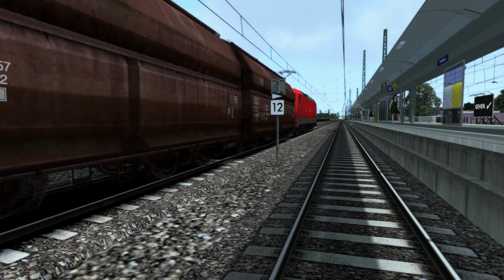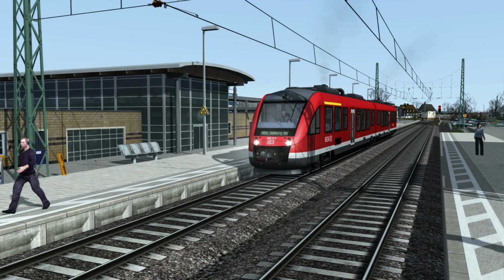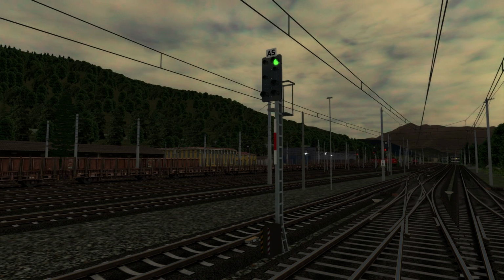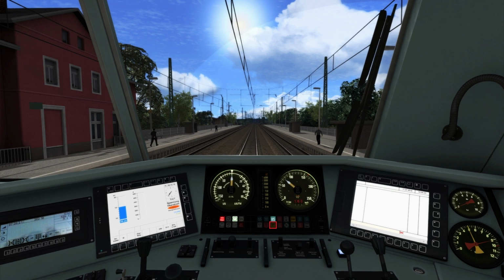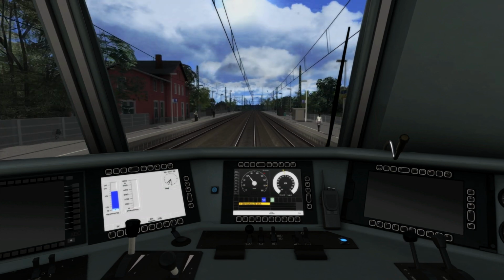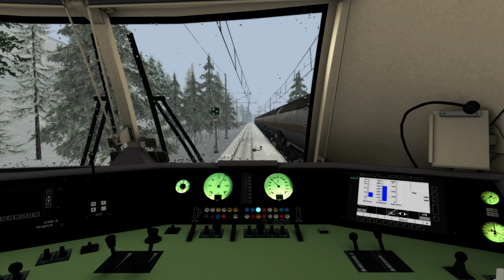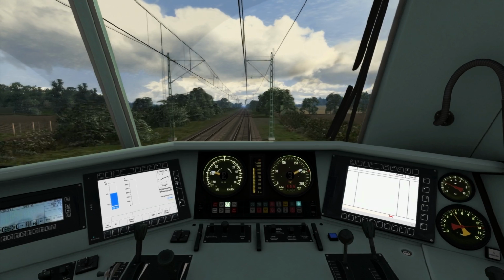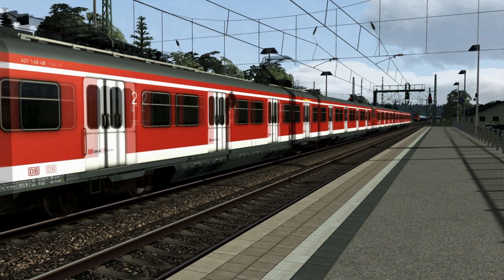Train Simulator - German & Austrian Signalling Guide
This video is a remake of the German signalling guide that I made in 2015. Since then, my knowledge of German signals has expanded and now includes Austrian signals too. Along with this, an upgraded PC and microphone, as well as a much wider variety of routes and trains seemed to warrant a new guide!

In this video, we take a look at track side signs, signal aspects, and PZB within Germany and Austria, as well as taking a look at the LZB system. The information in this video applies just the same to German routes and trains within Train Sim World as it does within Train Simulator.

Routes featured:
RSSLO Suedbahn
RSSLO Tirol Austria
RSSLO Arlbergbahn
Konstanz to Villingen
Hamburg to Hanover
Hamburg to Luebeck
Munich to Augsburg
Munich to Garmisch-Partenkirchen
Munich to Rosenheim
Mittenwaldbahn
Cologne to Koblenz
Koblenz to Trier
Mannheim to Karlsruhe
Semmeringbahn